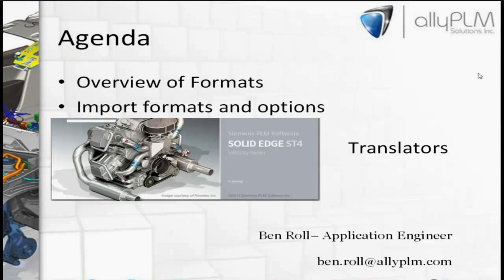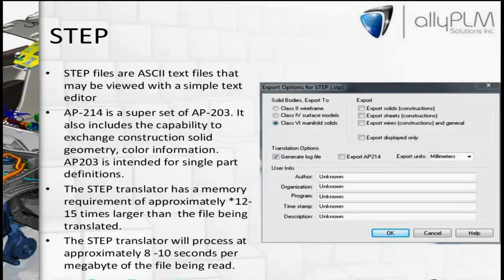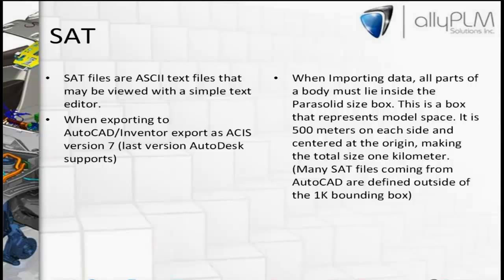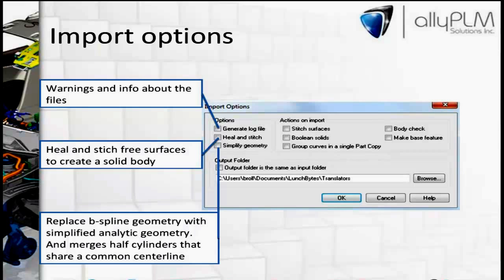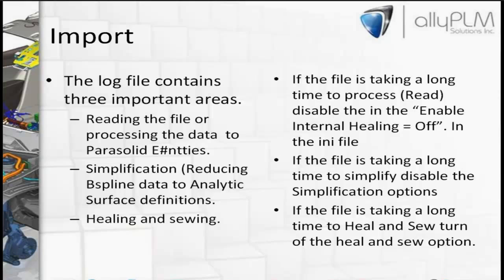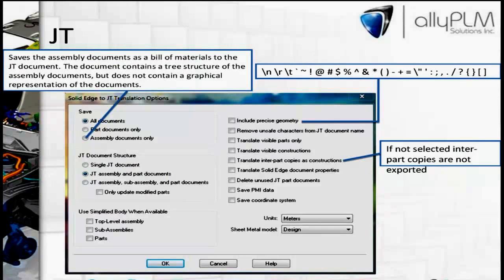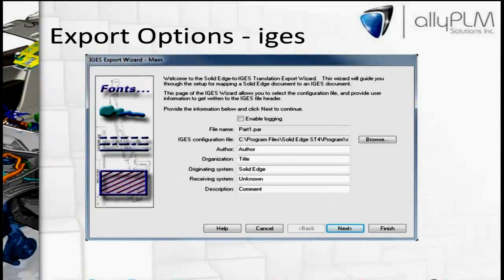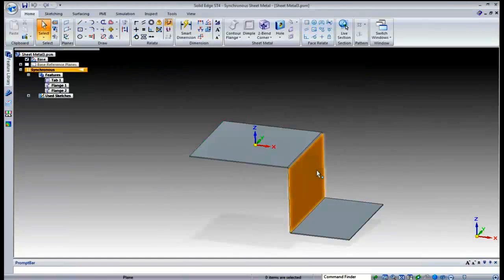How Do Translators Enhance File Handling in Solid Edge? - Tutorial - PROLIM Lunchbyte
Welcome to another edition of the PROLIM PLM Lunch Bytes. Our topic we cover in this edition is Translators.